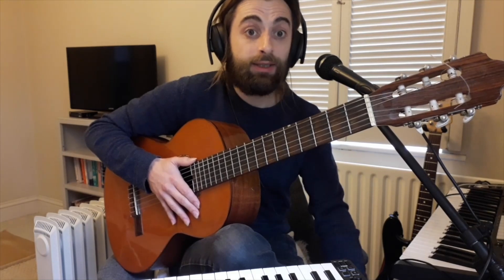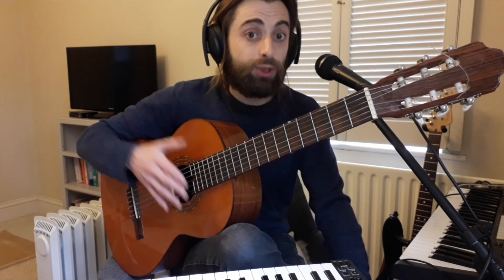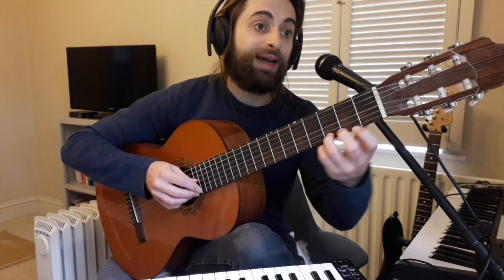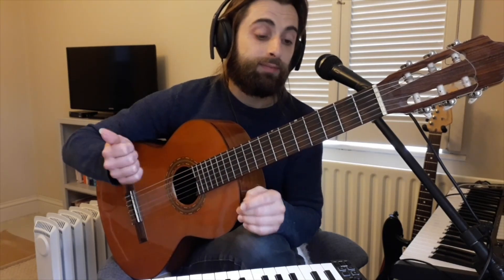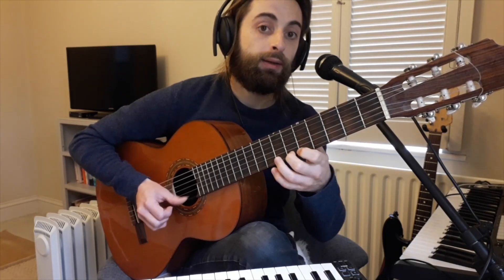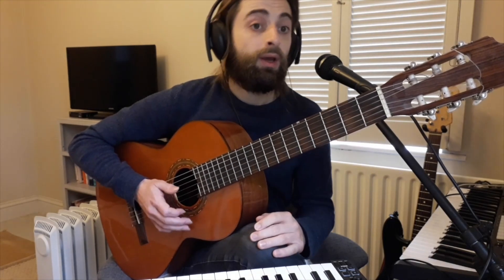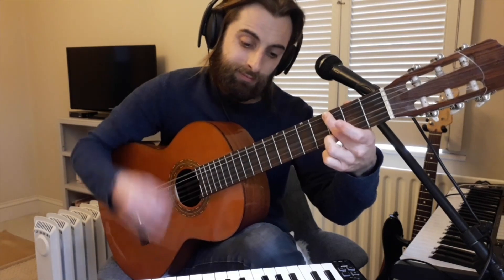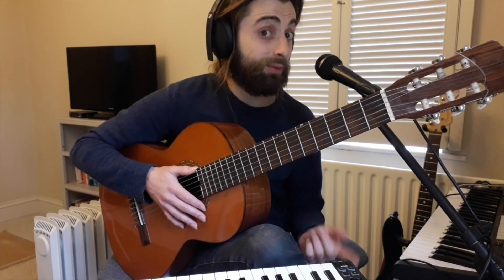Introduction to Guitar with Stevie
Ever wondered what it would be like to play the guitar? Stevie is here to give you a quick demonstration filled with fun!

Part of Castleknock School of Music’s ‘Learn to Play Music Day’, where we are bringing you 5 musicians with 5 different instruments to get a feel for all things musical!

Check out the full range of classes available on their